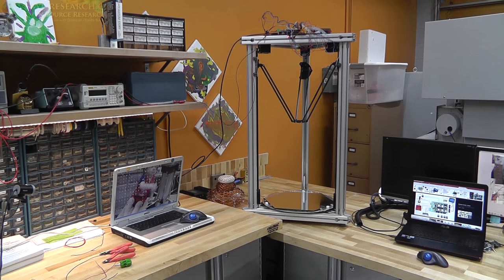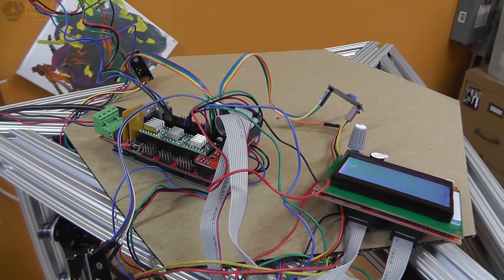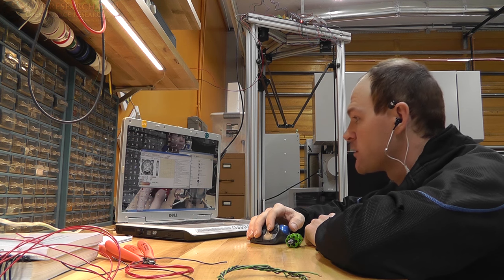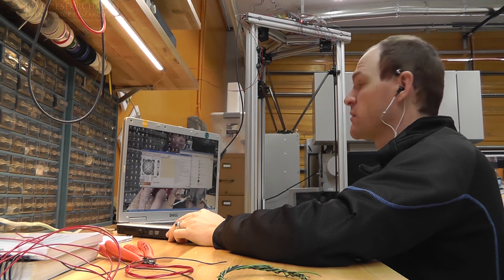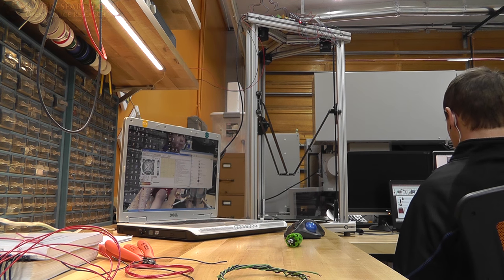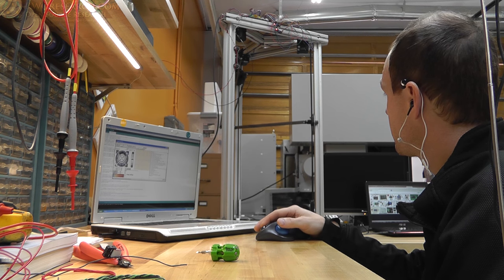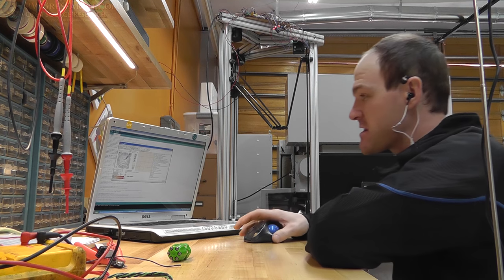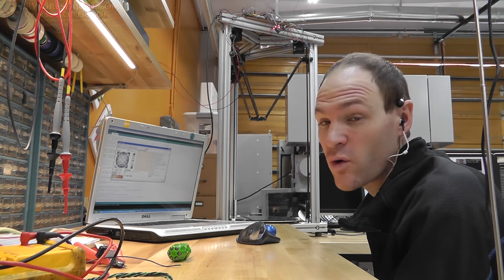RWG-OSD #14 : ITS ALIVE!!!!!!! Not Without Some Trouble Though... OverSize Delta 3D Printer Build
OK all! This will be a very fun build! step by step build series. This is part 14!

In this video i start the commissioning process,  first moments and checks to start testing functionally... not with out some trouble though...

The RWG-OSD ( OverSized Delta)

Info and things here at the forums too!

also if you are wondering... I'm not interested in buying a delta 3d printer. its WAY WAY WAY more fun to build one from scratch! :)